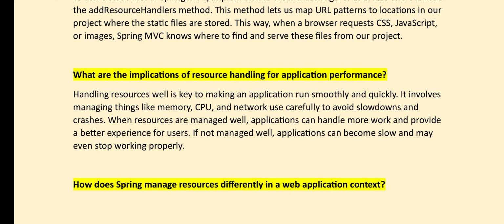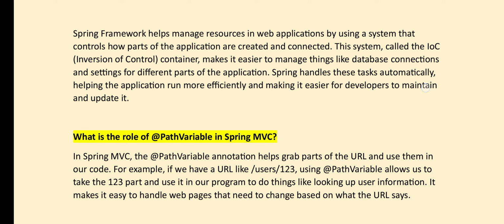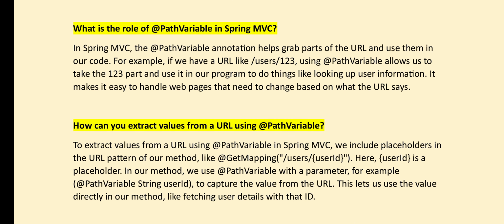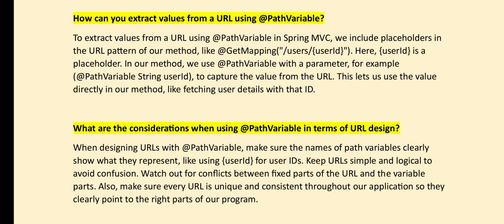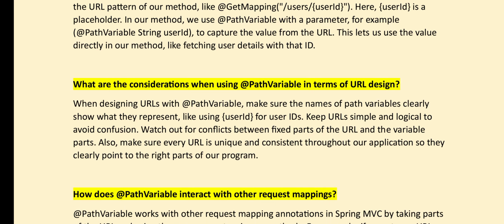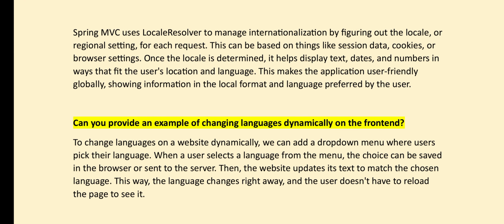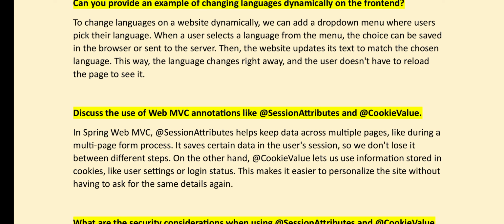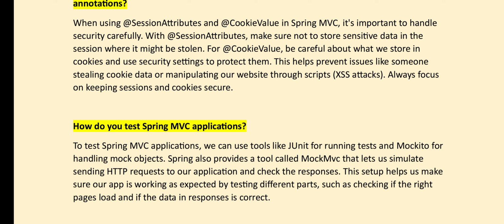Spring MVC Most Asked Interview Questions | part 6| springMVC | java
Spring MVC Most Asked Interview Questions

Category -
java interview

java spring
java spring framework tutorial
spring tutorial
spring boot